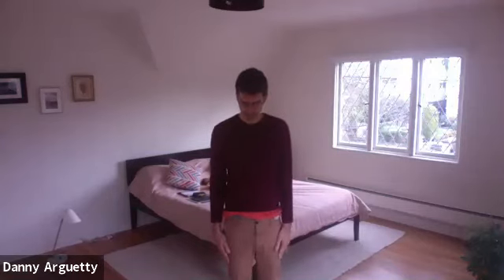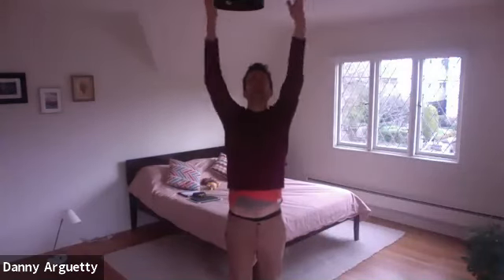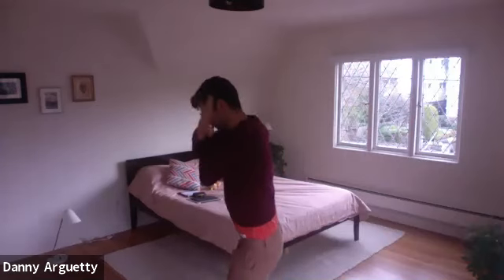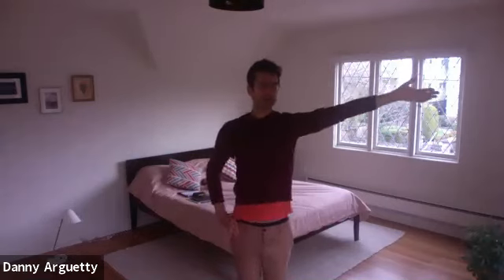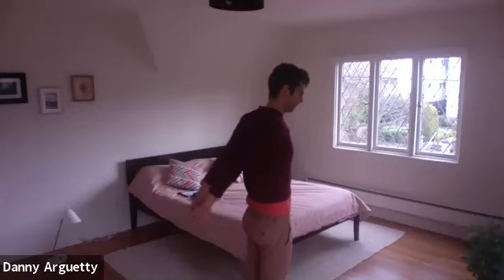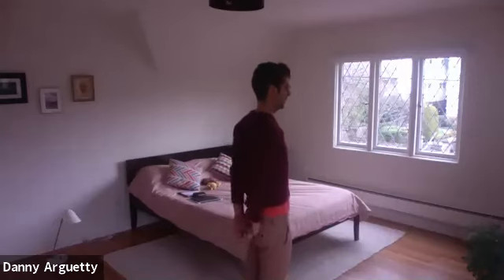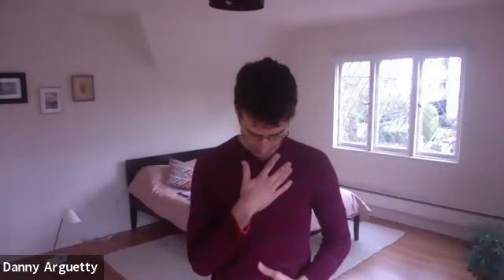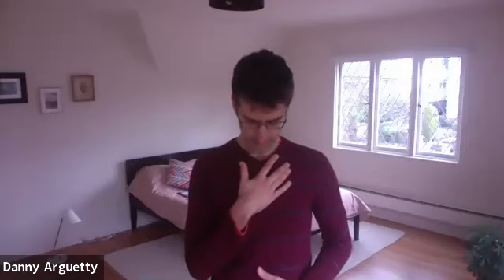Movement Stress Break with Danny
Closed Captioning available click the CC button (use settings to change language)

Your health and well-being are important to us at UW Recreation. The purpose of this disclaimer and notice is to make you conscious of the potential risks connected with any exercise, physical fitness, or training program, to help you make an informed decision as to whether or not you should participate in these types of activities. UW Recreation recommends that you obtain a comprehensive physical examination and consult with a licensed physician before beginning this or any exercise program. When participating in this exercise program, there is the possibility of physical injury. If you engage in this program, you agree that you do so at your own risk, are voluntarily participating in these activities, assume all risk of injury to yourself, and agree to release UW Recreation from any and all claims or causes of action, known or unknown, arising from the use of these video or livestream productions.